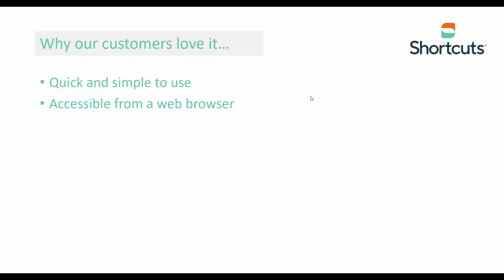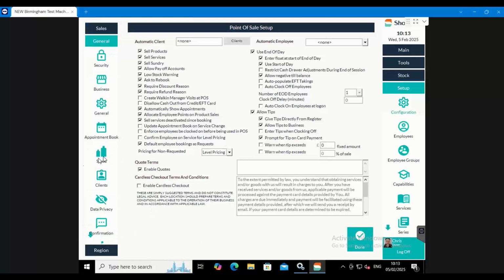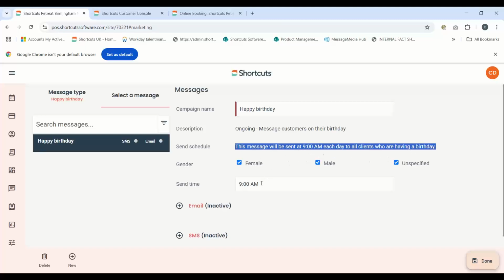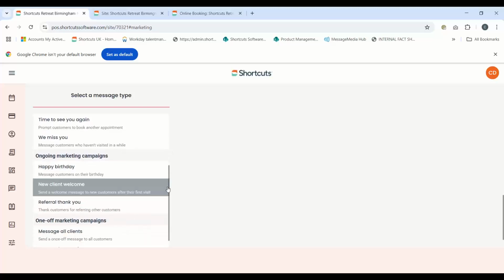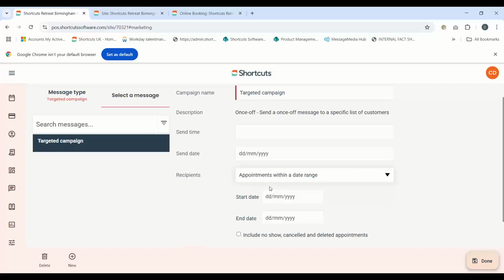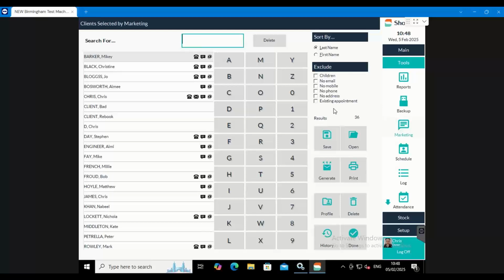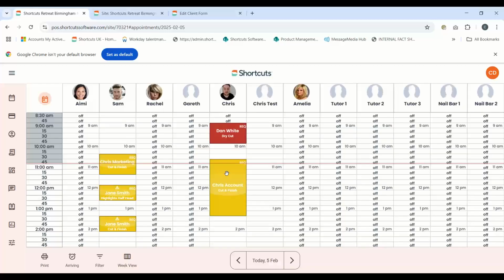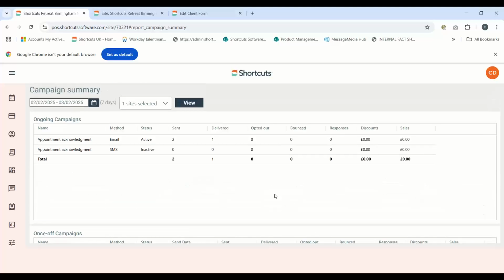Shortcuts Masterclass - Marketing, Bespoke Messaging and Pre-Arrival Forms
Looking  for email and SMS marketing that’s super simple to use and zero fuss, yet still powerful and effective? Well, this is the perfect option for you!

With Marketing you’ll get easy-to-use yet powerful email and SMS campaigns that are ready-made for you. We'll also be showcasing just one of our latest features; Pre Arrival Email Forms - allowing clients to fill out custom forms before their appointments, via a secure online portal accessed through an email link. This eliminates in-salon delays, reduces contact, and supports data privacy compliance.